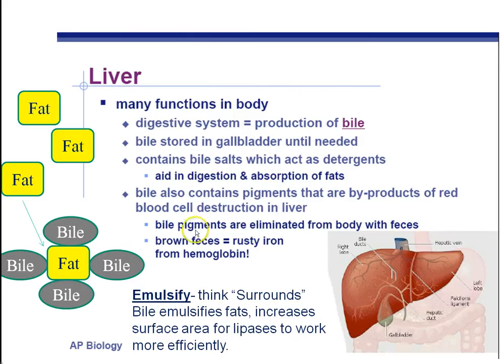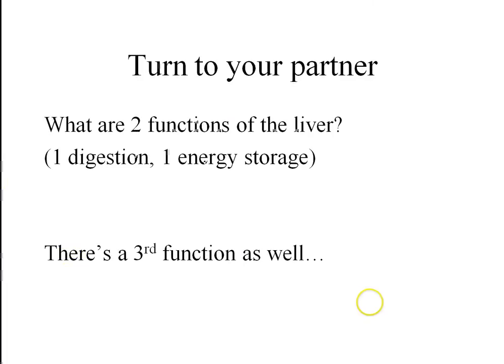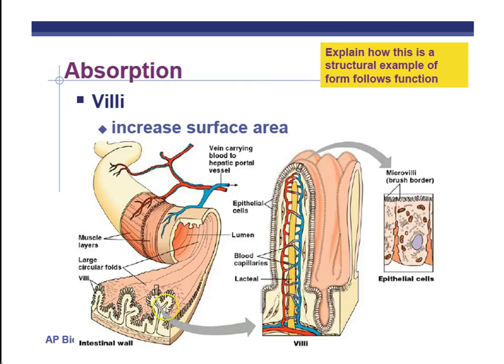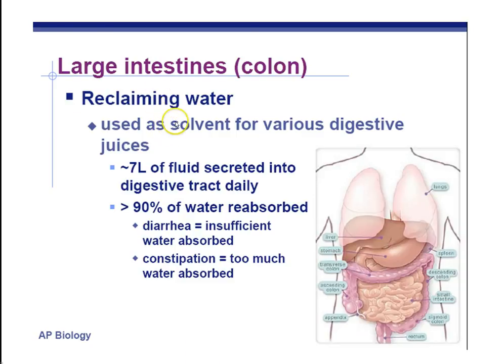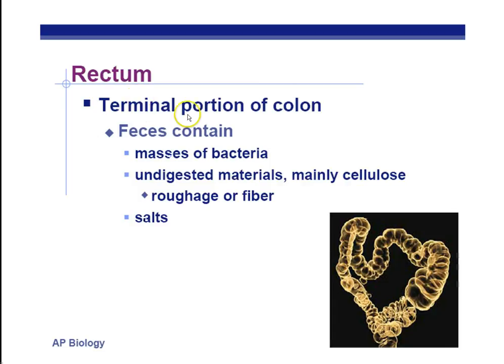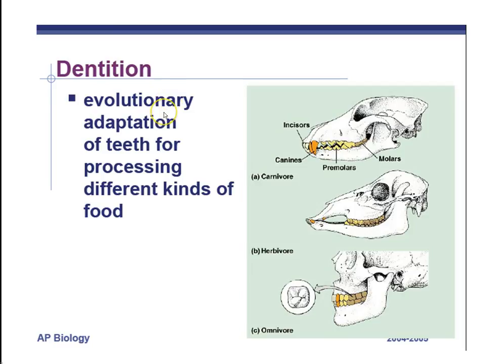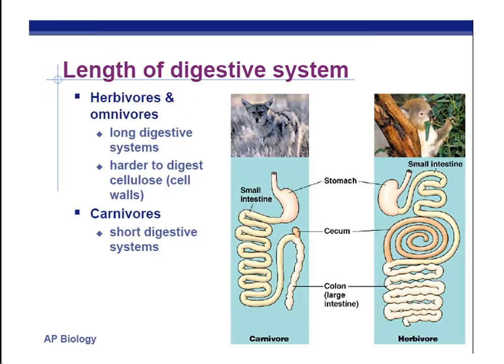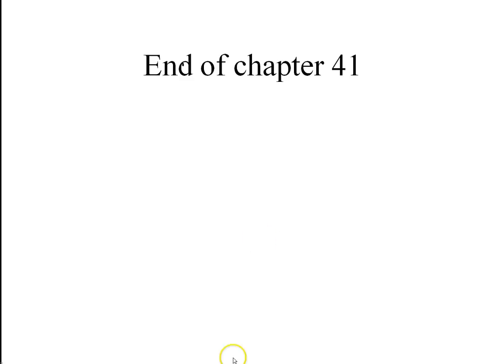AP Biology Chapter 41 Animal Nutrition Part 5